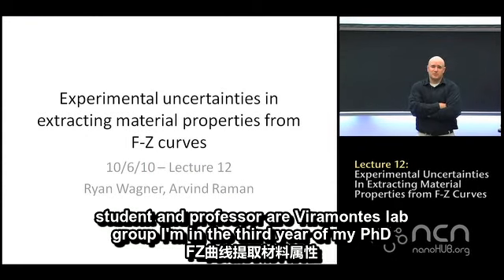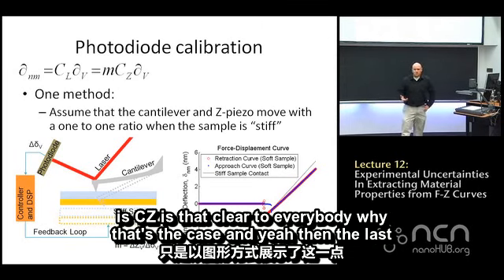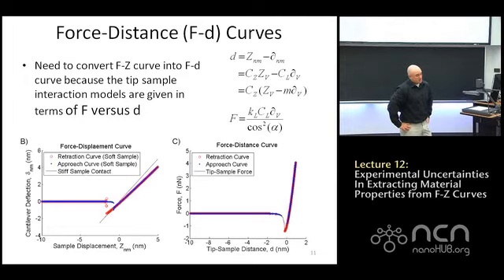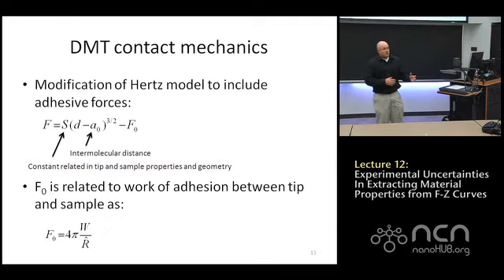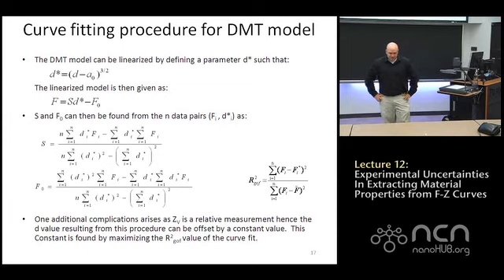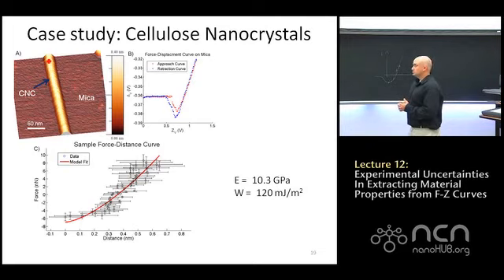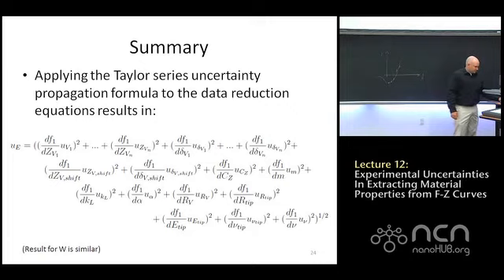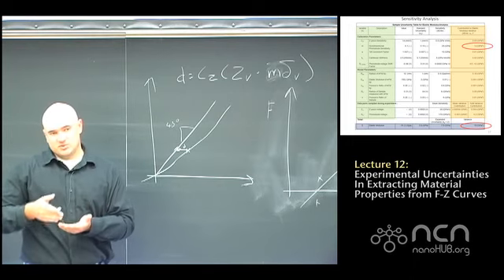第12节 Experimental Uncertainties in Extracting Material Properties from F Z Curves